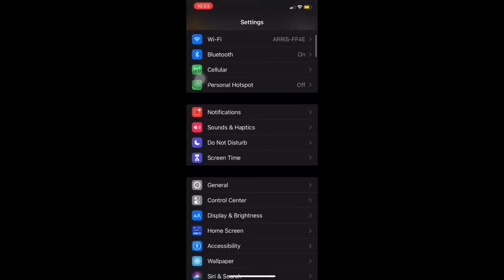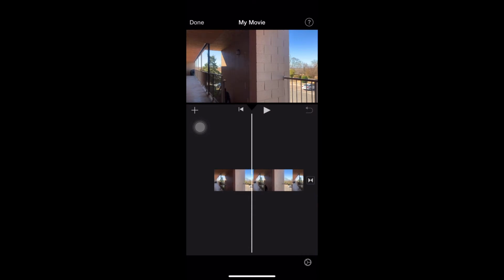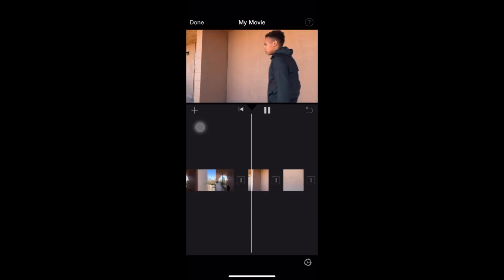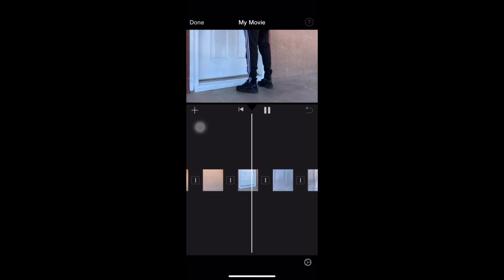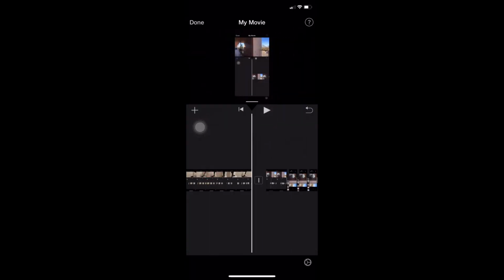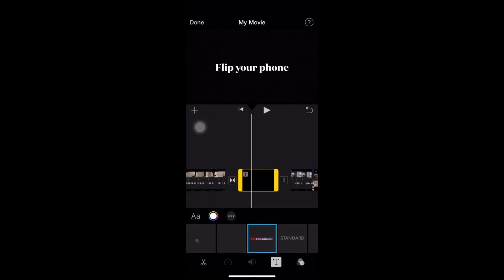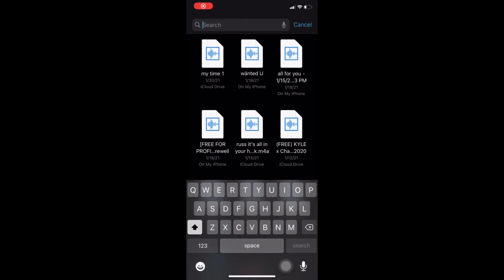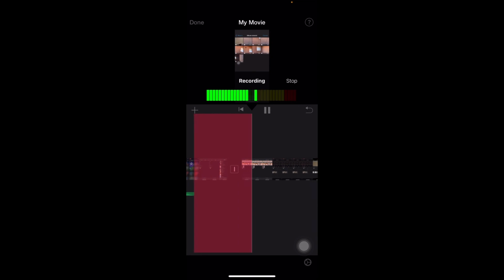How to professionally edit YouTube videos with your Phone!!! (iMovie)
Hey guys, I know a lot of people who want to start a YouTube channel but not having a fancy camera, or software is stopping them. In this video I go over step by step on how I edit with iMovie on my iPhone XR